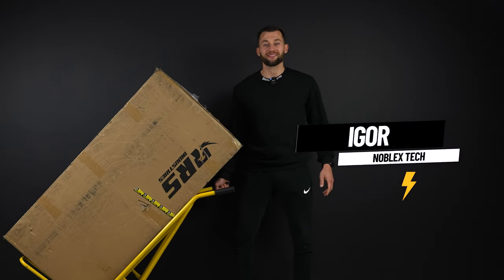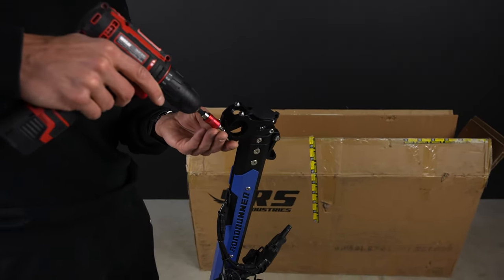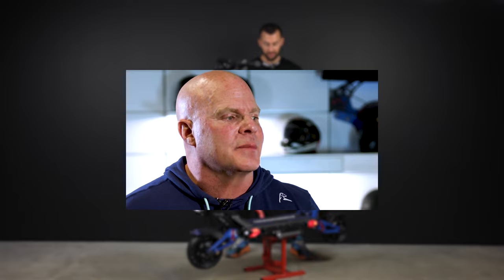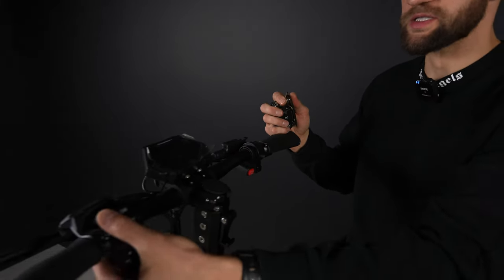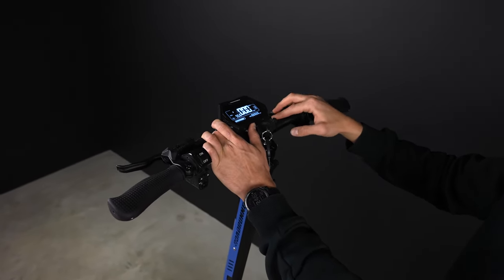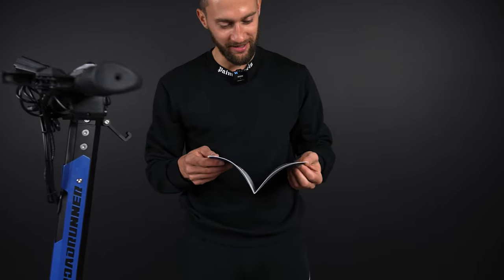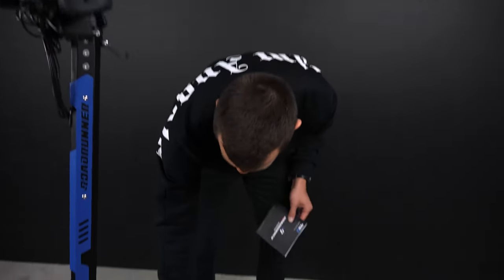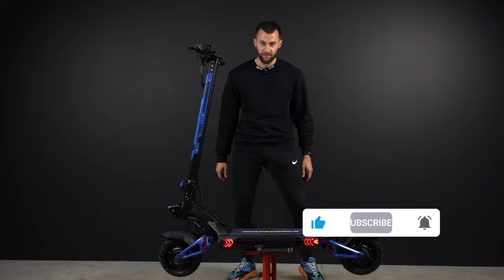NEW KILLER! Roadrunner RS5 2.0 Electric Scooter Unboxing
Here is the new roadrunner RS5 / RS5+ 2.0 Electric Scooter Unboxing. This EScooter is arguably one of the best value electric scooters in 2023. This PEV has loads of useful features, a great range, a sleek design, an above-average top speed of 45MPH , and so on. We will share the full details of the Roadrunner RS5 electric scooter in our full review. If you want more range, choose Roadrunner RS5+ . The quality is on the NEXT level, Customer support is US based with parts in stock.

Roadrunner scooters used to sell Nanrobot brand, but now Dale Ross has introduces a whole new lineup of E-scooters. We believe the RS5 2.0 is the best electric scooter under $2300 now.

electric scooters 2023